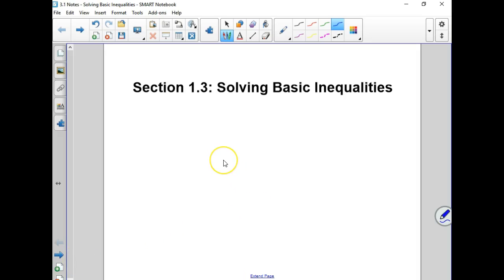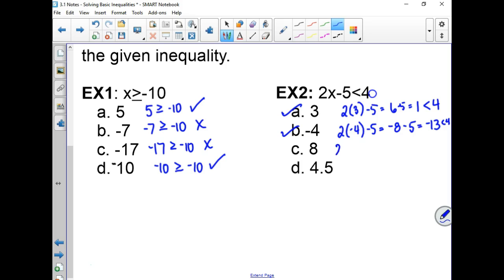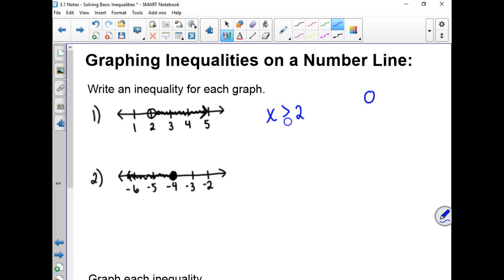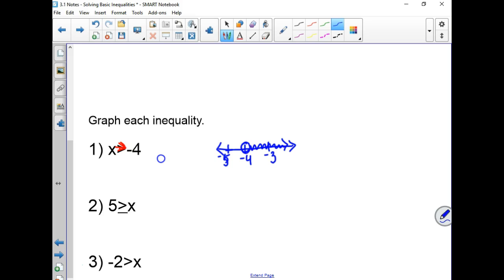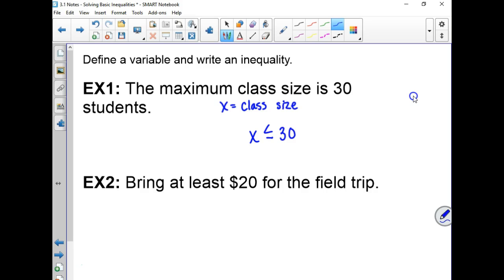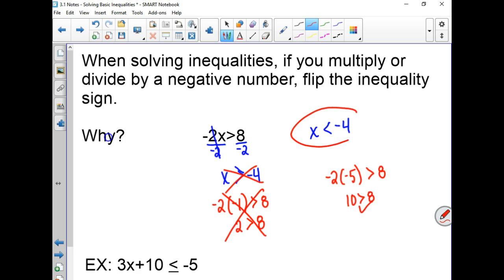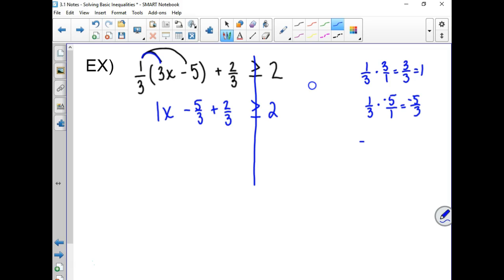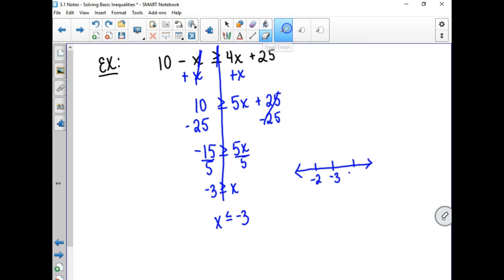NC Math I: 1.3 Notes - Solving Inequalities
Notes for solving basic inequalities.